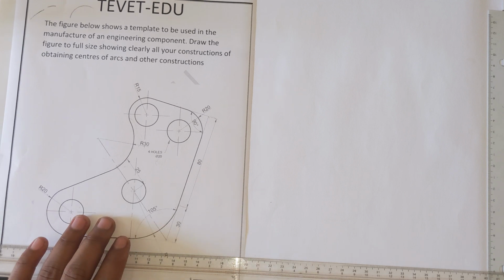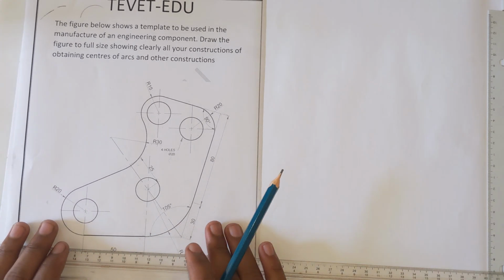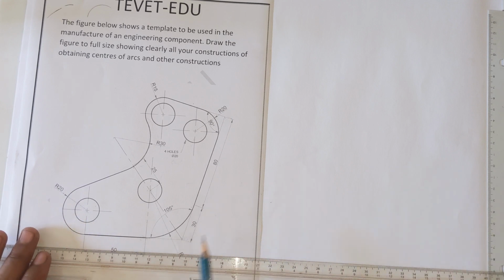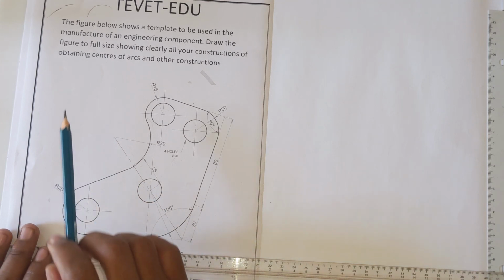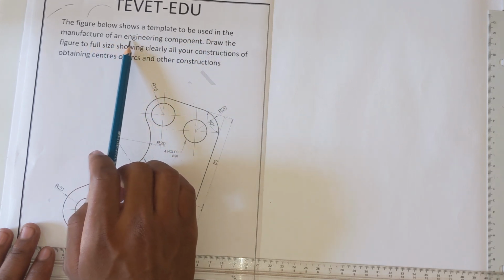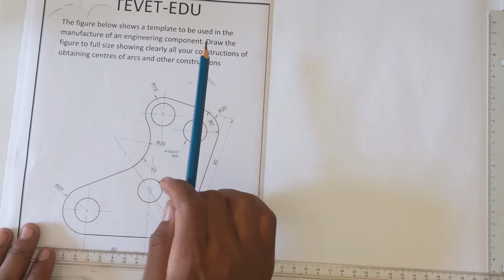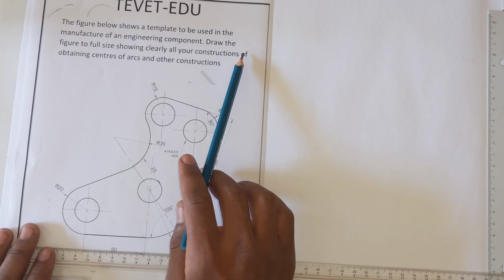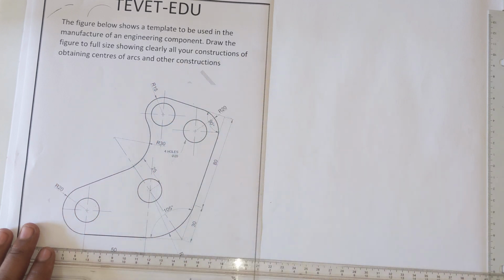Question 4: Blending of lines and Curves